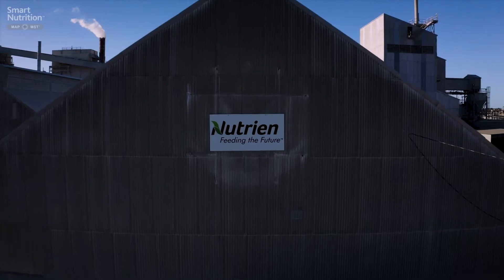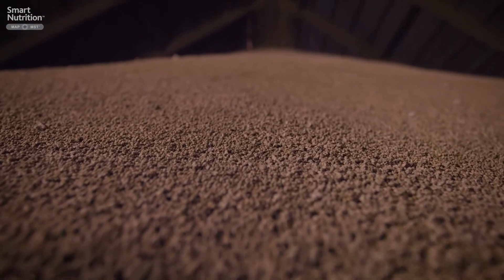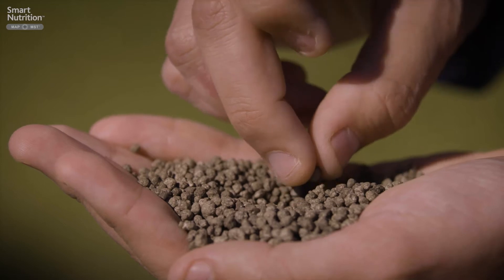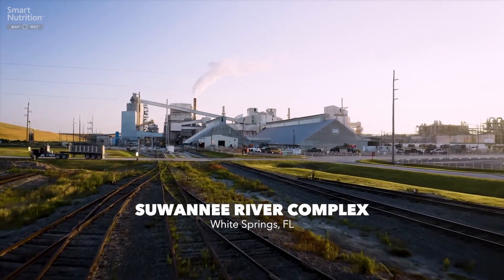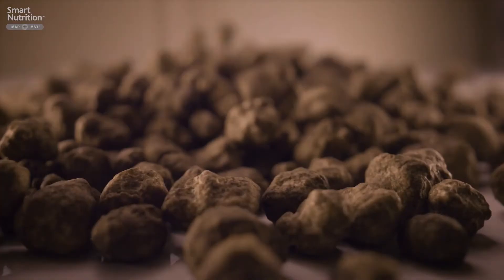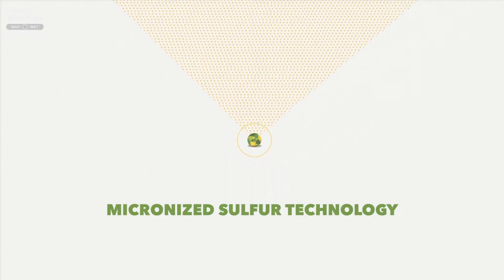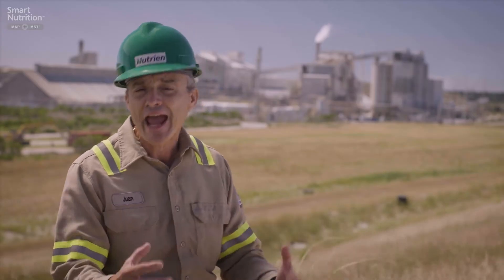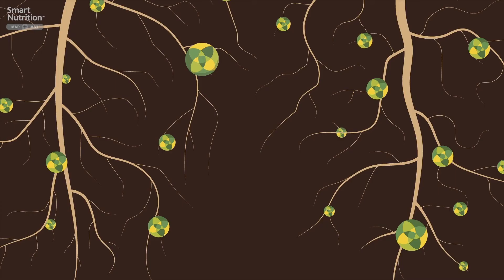Providing Solutions to Growers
Smart Nutrition™ MAP+MST® represents innovation at every step. The ability to deliver sulfur and phosphorus with one product is a testament to the advanced work happening in our Suwannee River Complex, Florida plant. Well-nourished soil leads to increased crop yields, so watch the video above to learn how Smart Nutrition MAP+MST can help boost soil performance and maximize ROI.